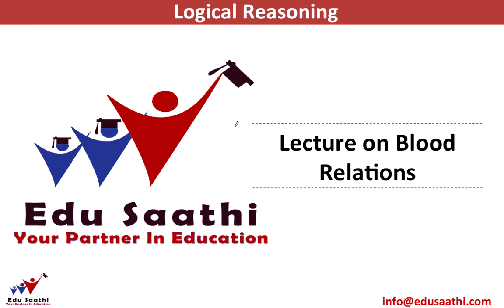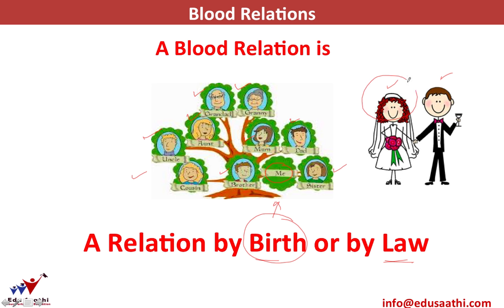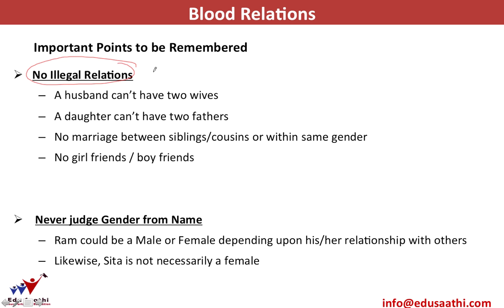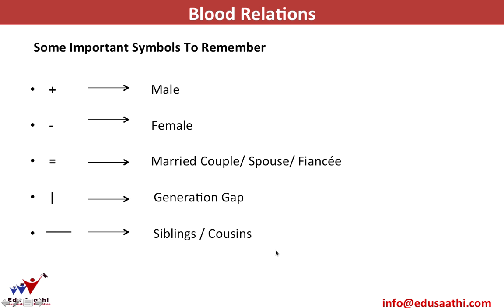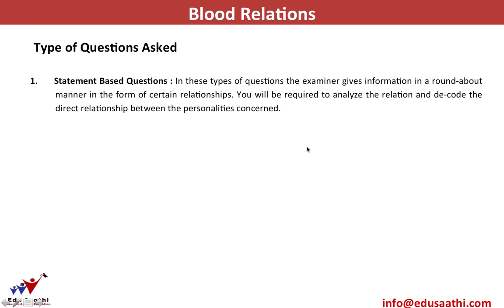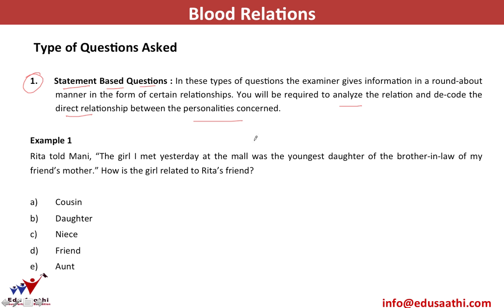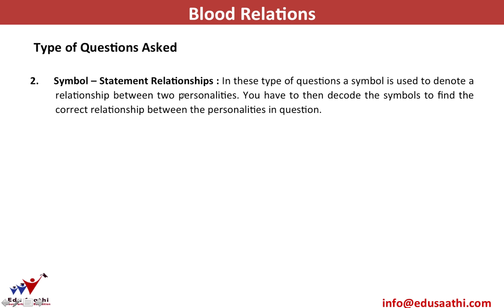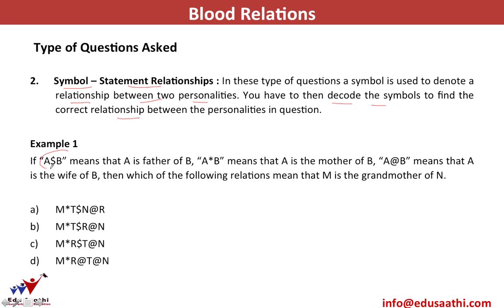Logical Reasoning: Blood Relations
Blood relations is an easy but a tricky topic. In this video lecture, we will discuss on how the data in the question can be written in a simplified format which inturn makes the question very easy to solve